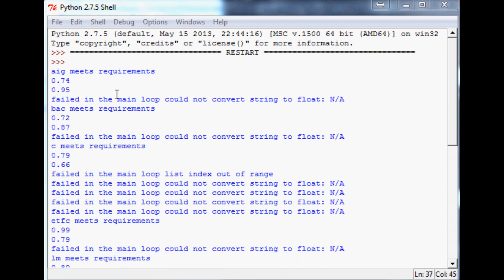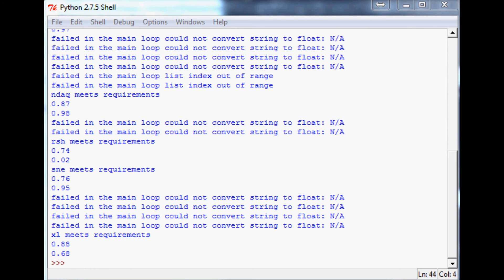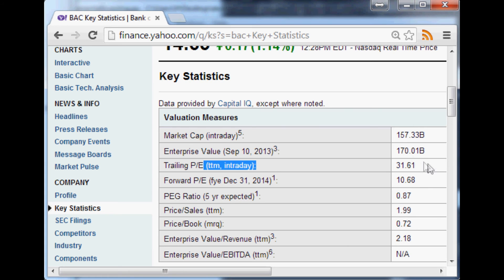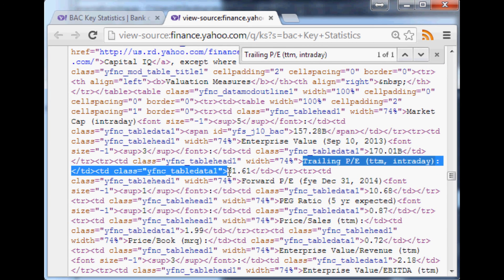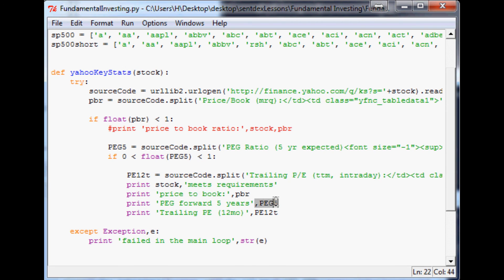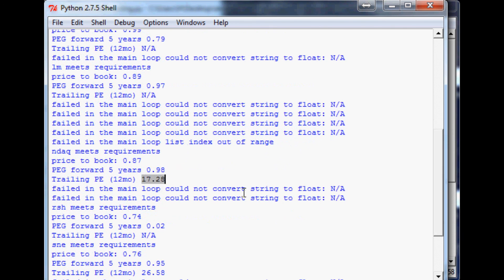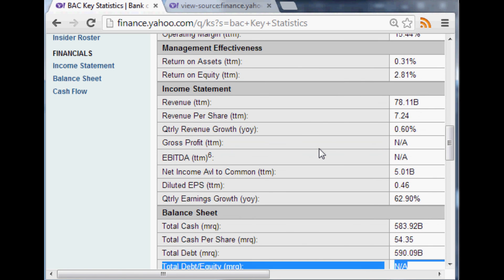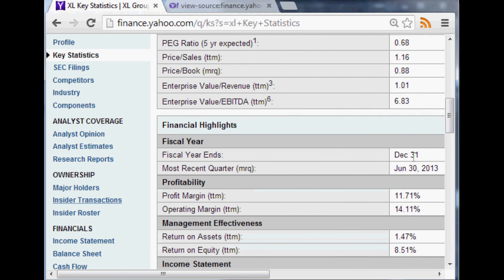Adding Price to earnings - Using Programming for Fundamental Investing Part 6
This is the sixth video in the series for using programming to aid fundamental investing analysis, showing you how to use programming to create a basic stock screener that only shows companies with a price to book ratio lower than a number you set, and then adding in a price to earnings to growth requirement, then adding PEG. The idea is to use programming to help you find possible and eligible companies for further consideration.

Sentdex.com
Facebook.com/sentdex
Twitter.com/sentdex